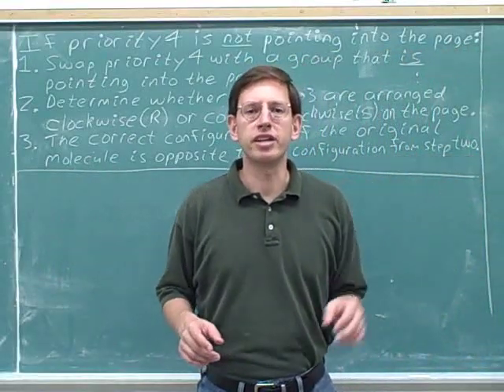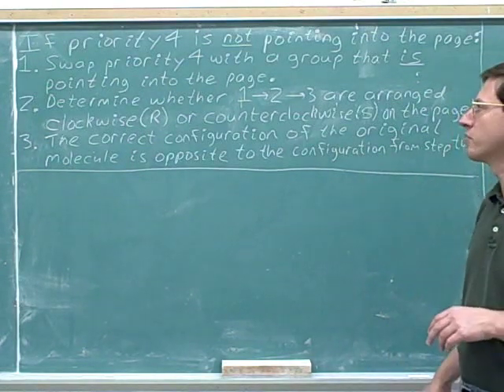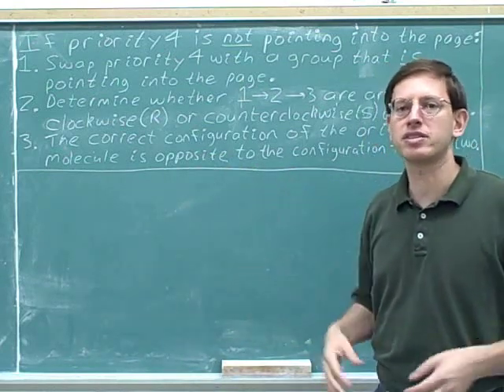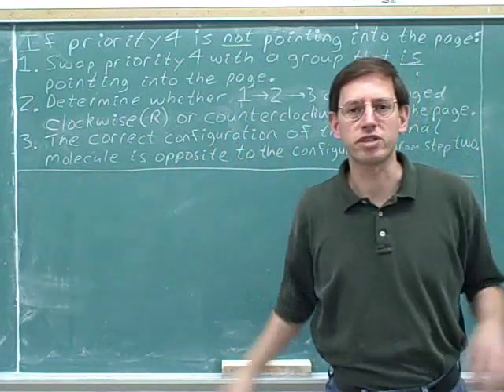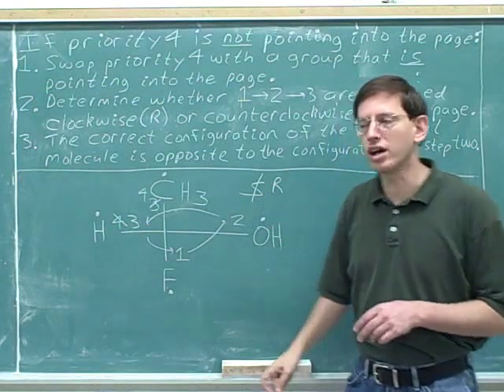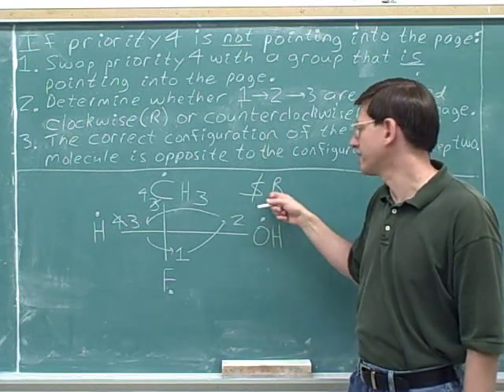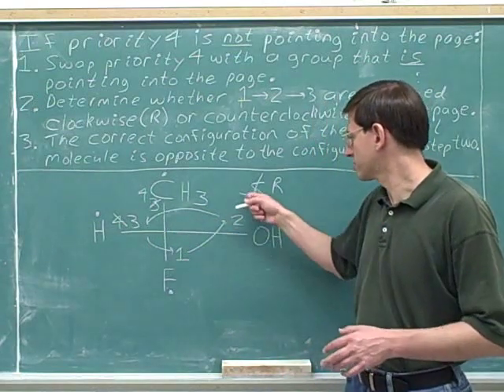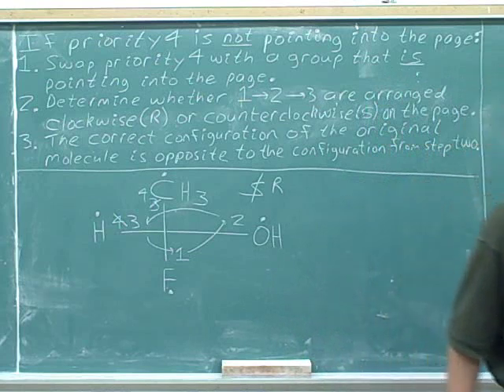Organic chemistry: R and S naming (8)